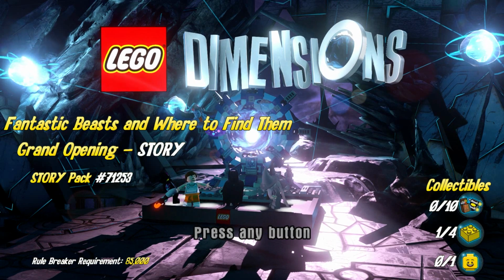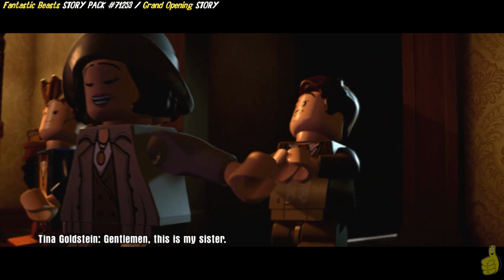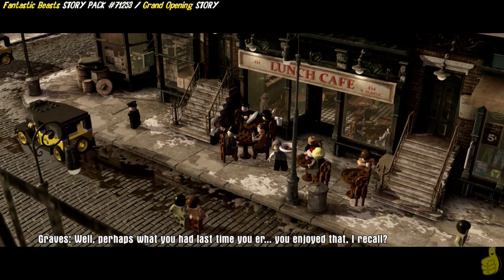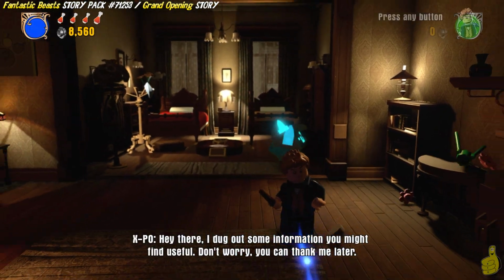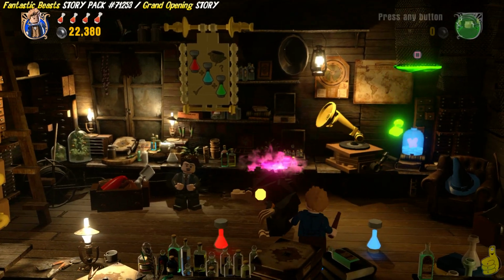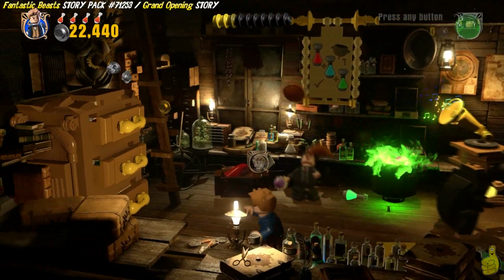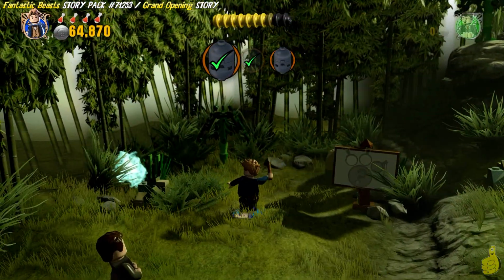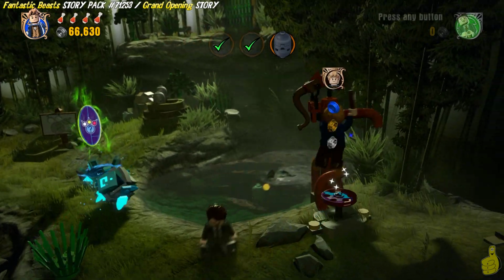Lego Dimensions: Fantastic Beasts / Grand Opening STORY - HTG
Fantastic Beasts and Where to Find Them STORY pack for Lego Dimensions comes with 6 new levels all focused on the movie! Grand Opening is the first level in the Fantastic Beasts and Where to Find Them Lego Dimensions experience!! For completing the Grand Opening level from the Fantastic Beasts Lego Dimensions STORY pack, we grab the first of 4 Gold Bricks and save the collectibles for when we return in FREE PLAY (ALL MINIKITS). We find ourselves traveling through the Fantastic Beasts and Where to Find Them storyline and it is a blast!! The Lego Dimensions Fantastic Beasts and Where to Find Them STORY PACK #71253 is a 261 LEGO piece set and includes 1 Minifigure (Newt Scamander), 1 Beast / Niffler (Sinister Scorpion and Vicious Vulture). The Lego Dimensions Fantastic Beasts and Where to Find Them STORY Pack sells for $29.99 at most retailers but has been rumored to be on sale around launch time. If you enjoy Lego Dimensions videos, and would like to see more LEGO Dimensions gameplay or Unboxing/SpeedBuilds, please let us know below in the comments and be sure to click the LIKE button to help us know you want more Lego Dimensions videos!

Trophy/Achievements earned in this video:
No Trophy/Achievement

►About HappyThumbsGaming◄
The HappyThumbsGaming YouTube Channel is a game channel that Family Friendly and fun for all ages! Our Gameplay and commentary are both set up for gamers of all ages and our games do vary but seem to always return to LEGO based games. We do have plans to do more genres/types of games in 2017 and are always wanting requests from you guys!. Some games we have plans for in some form (Live Streams on YouTube, FIRST LOOKs, Trophy/Achievement videos, etc) this year include LEGO City Undercover for PS4 & Xbox One, Lego Worlds, South Park The Fractured But Whole, Sniper Ghost Warrior 3, Sniper Elite 4, God of War PS4 (Fall 2017), Red Dead Redemption 2 (Fall 2017) and more! Please let us know what other games or things you would like to see happen here on our YouTube channel or on our website. Thanks as always for your support and welcome if you are new to our channel! BooYaKaShouw!!

- HappyThumbsGaming